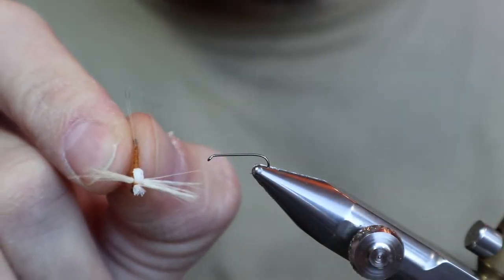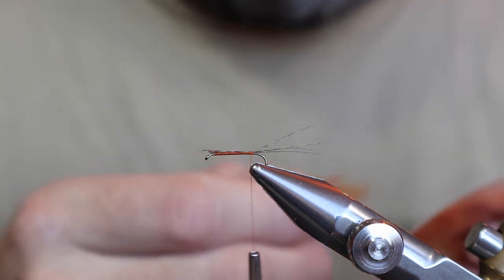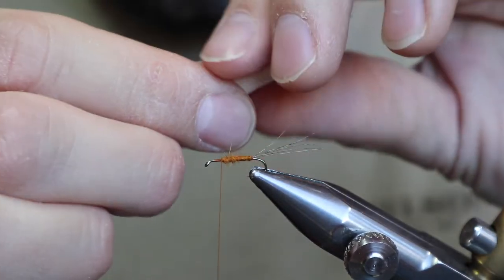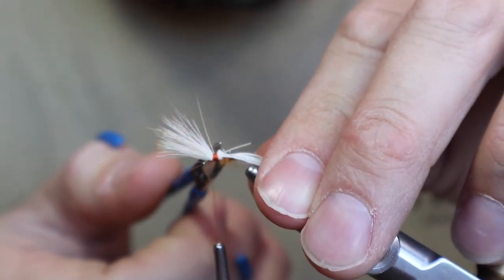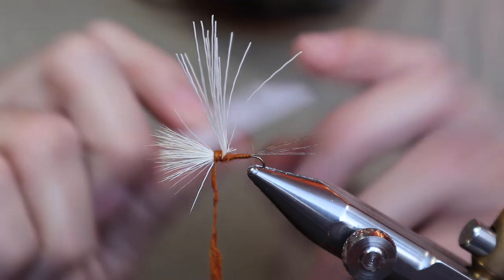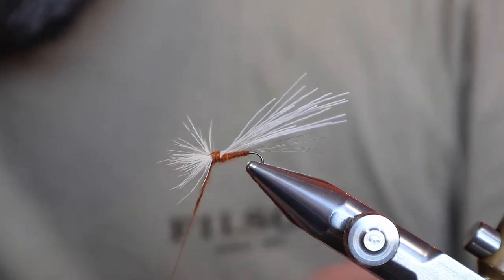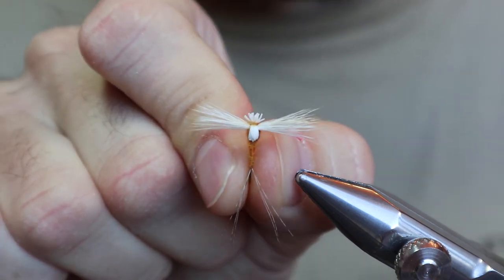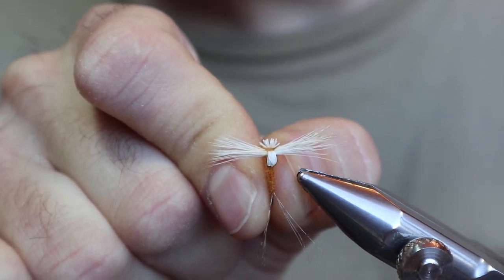Tying The Rusty Spinner - Rusty Banshee - Hendrickson Spinner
Here's a Rusty Spinner is the style of my Deer Hair Coffin fly called the Spinning Banshee